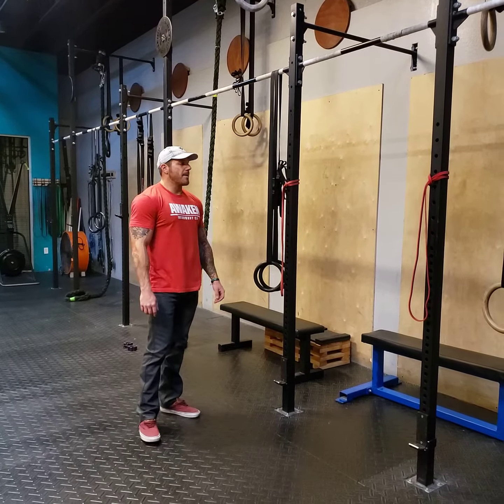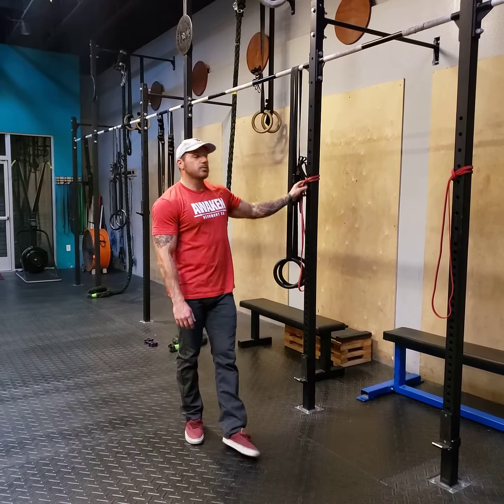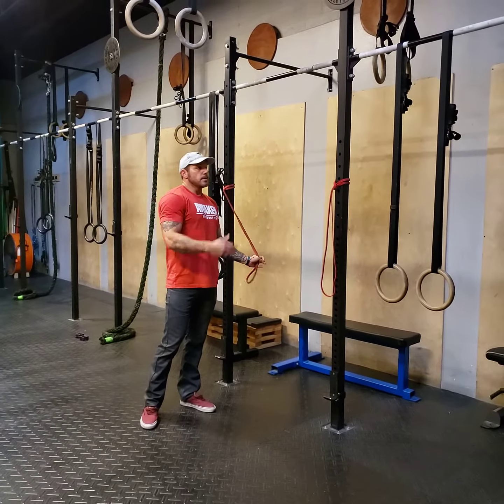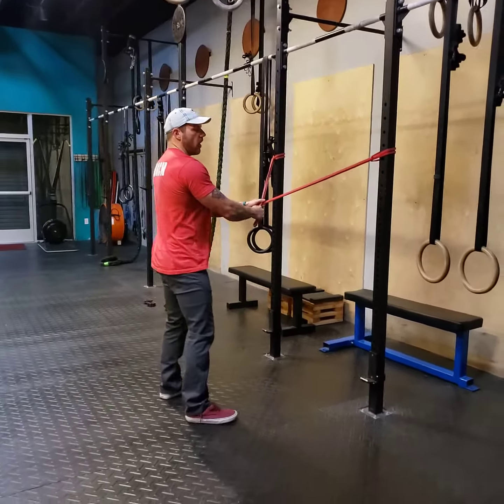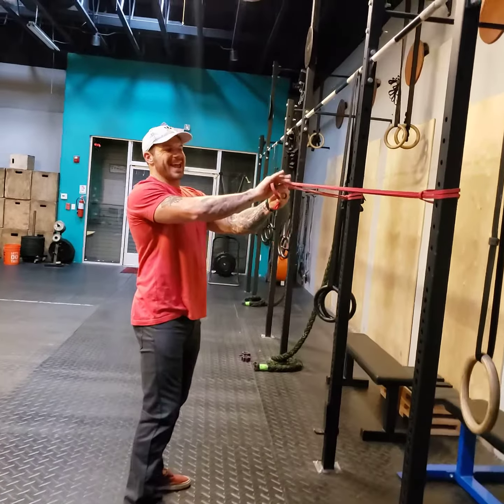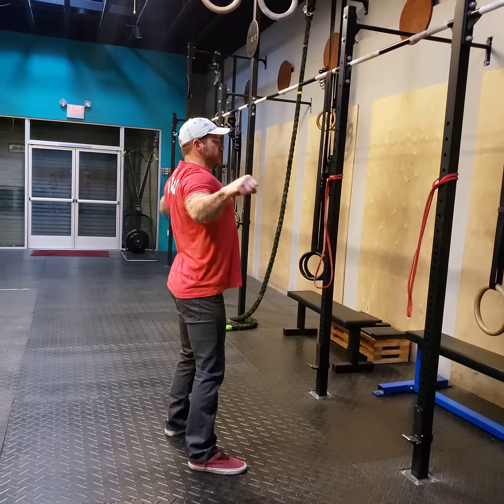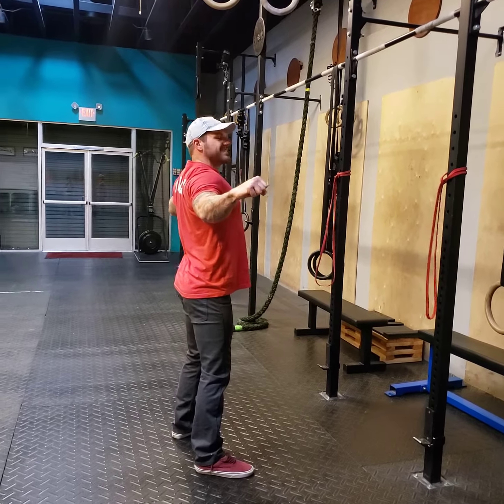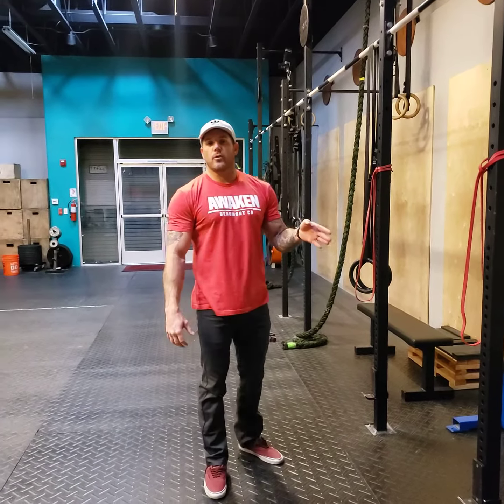Banded Standing Reverse Fly (Dual Bands)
Resistance Band Exercise